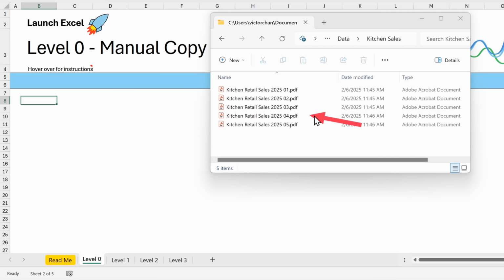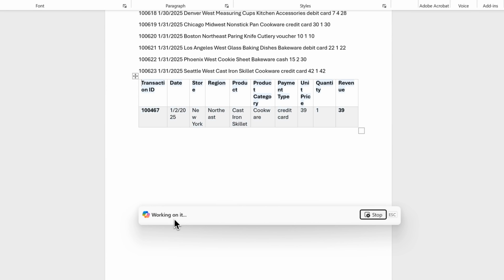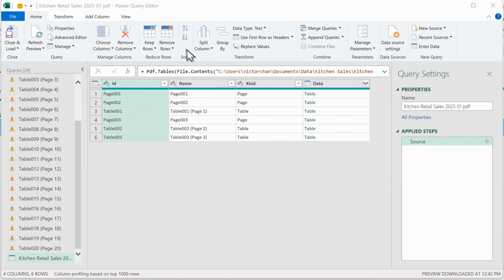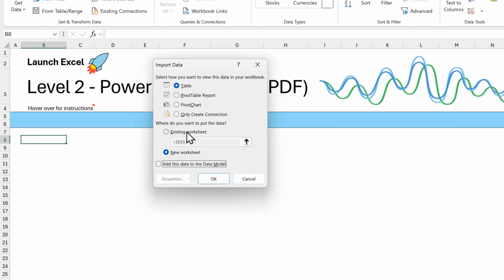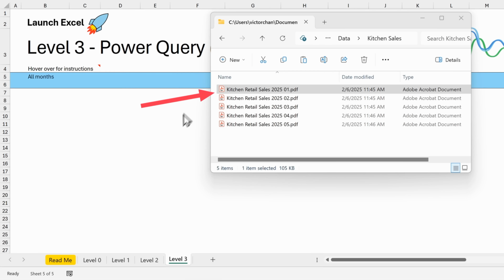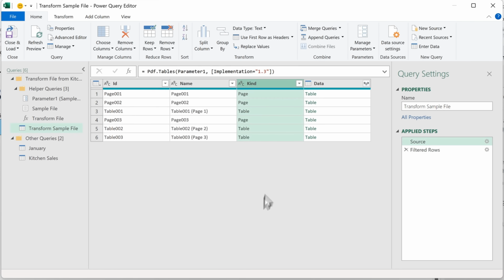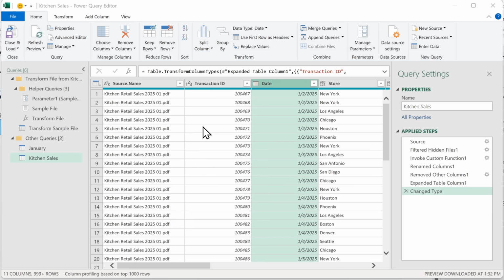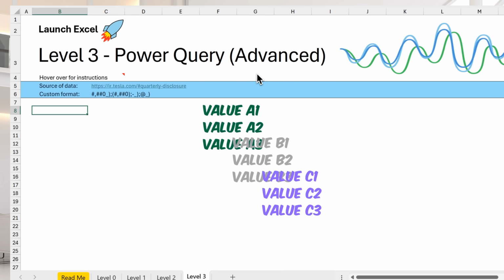This Excel Move is Pure Genius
Learn how to get data from multiple PDFs in a single folder into Excel 365 for free using Power Query. You don't have to use 3rd party tools or do any coding.

*Get the FREE Excel workbook for this video*

TIP: Stay logged in for quick access to ALL workbook downloads

*Chapters:*
00:00 Check out this next level move in Excel!
00:25 LEVEL 0: Copy and Paste (with Text to Columns)
01:52 LEVEL 1: Use Word + Copilot AI
03:29 LEVEL 2: Import a single PDF
07:20 LEVEL 3: Import a folder of PDFs
11:22 How to refresh the query for a new PDF

This Excel Feature is Amazing!